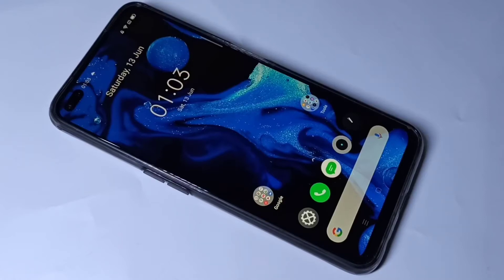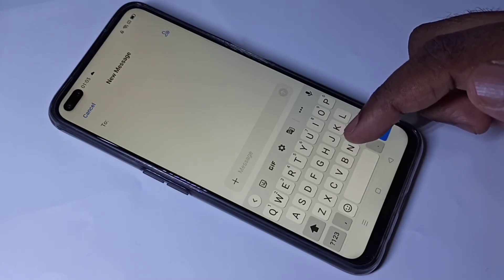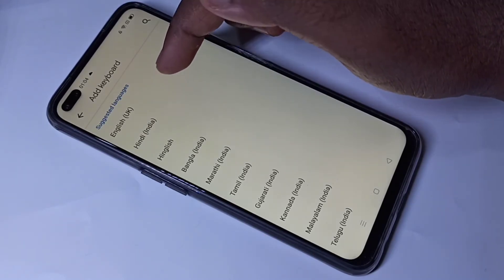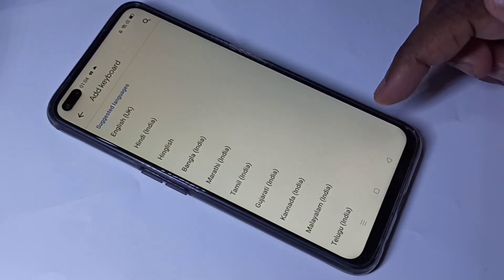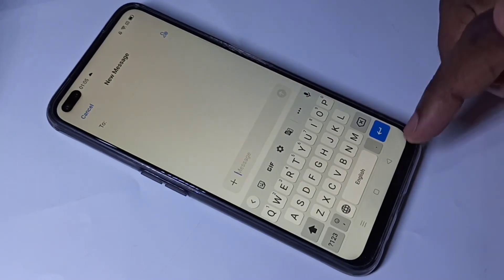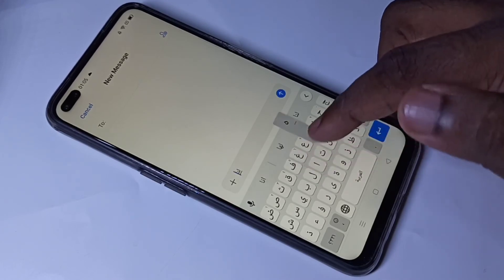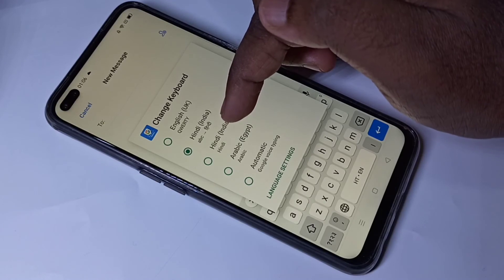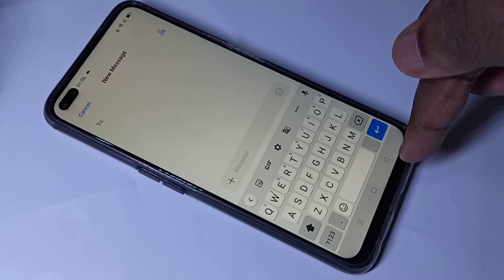Realme Mobile How to Change Keyboard Language 2020